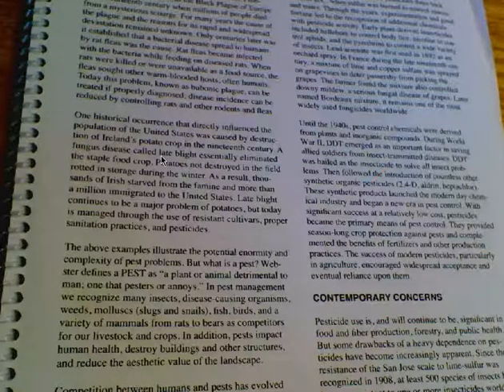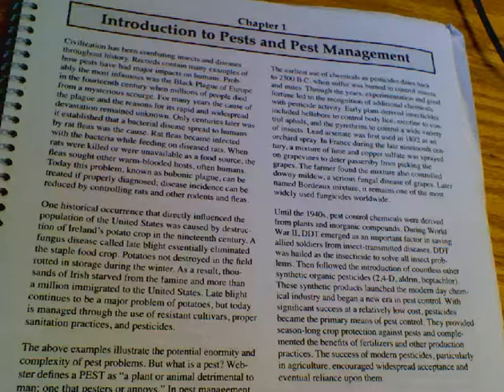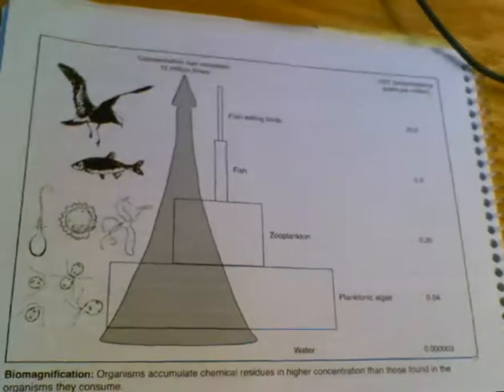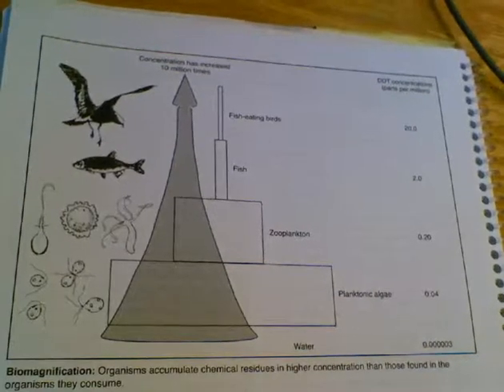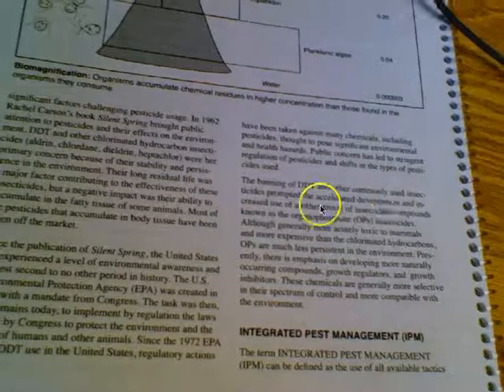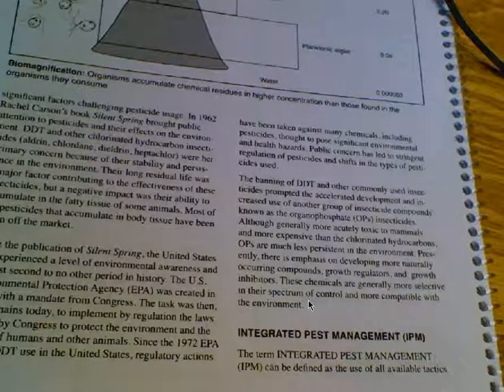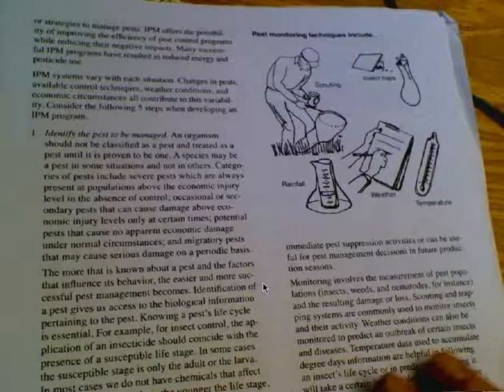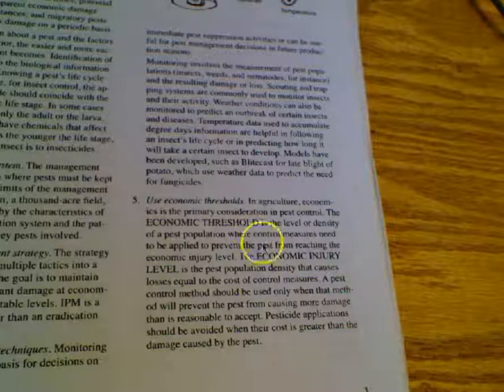Intorduction into IPM Chapter 1